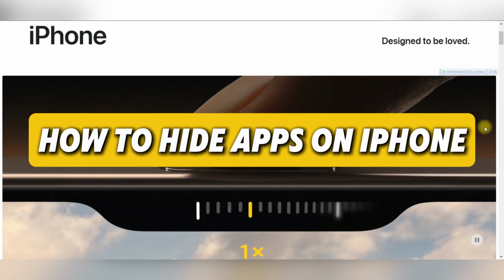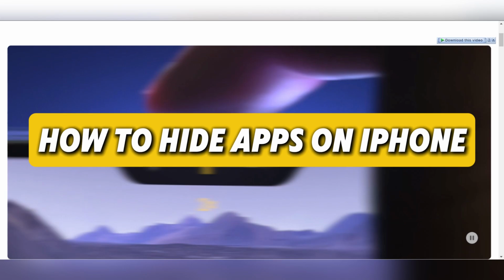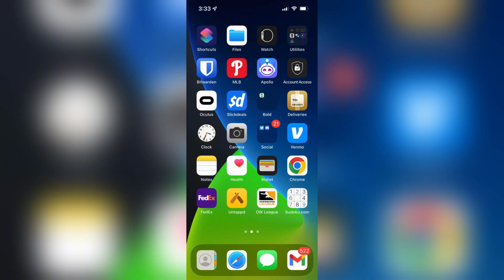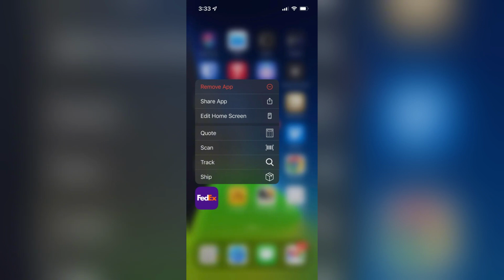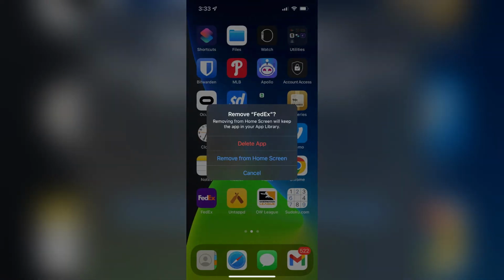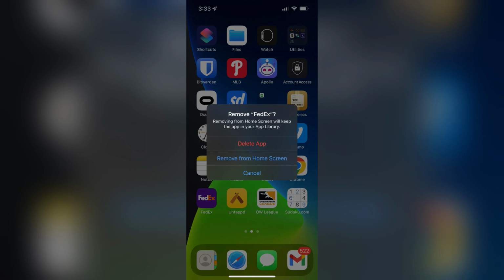How to Hide Apps on iPhone (Quick and Easy Guide)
Learn how to hide apps on your iPhone for better organization or privacy. In this video, we’ll show you step-by-step how to hide apps from your home screen and keep them hidden from others.